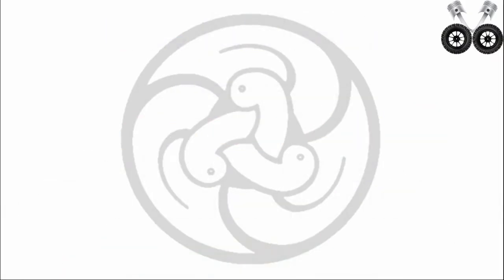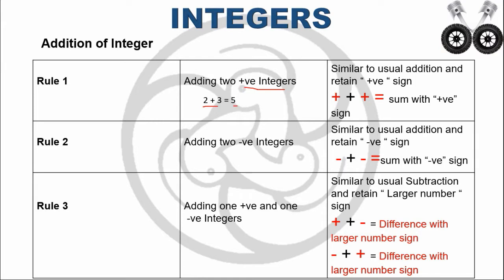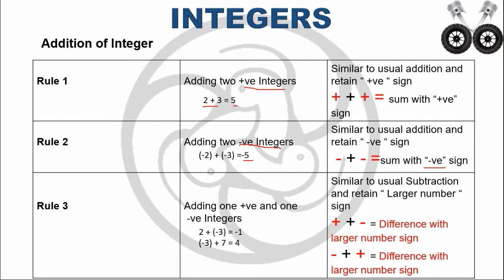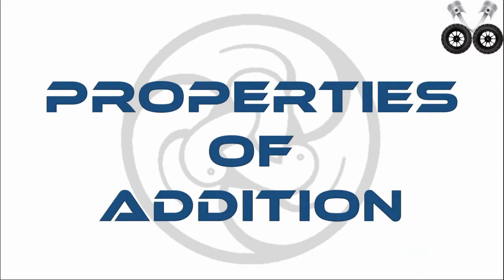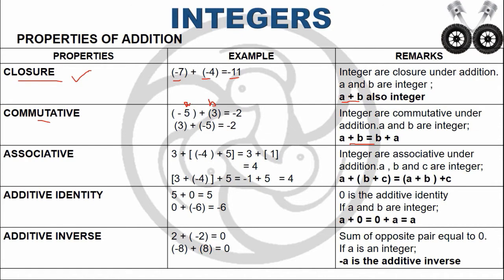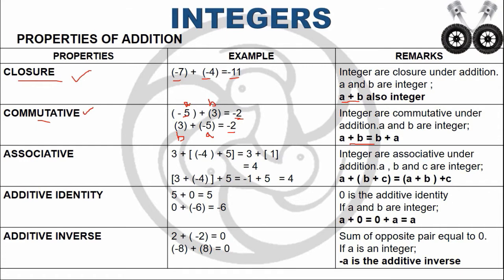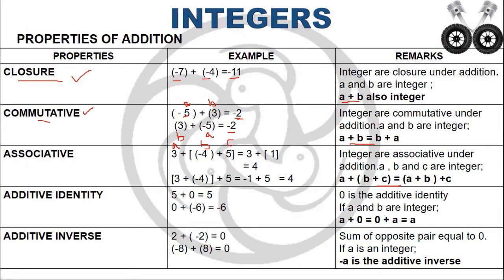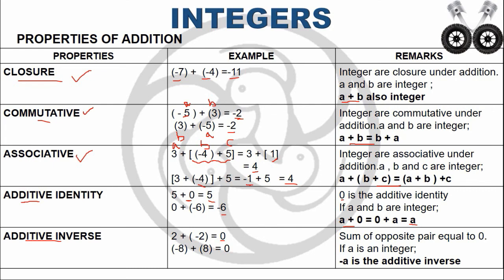EASY MATHS - NCERT SYLLABUS - CLASS 7, Chapter 1 and Part 2 - Addition of Integer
NCERT Syllabus
Briefing about Addition of Integer - Chapter 1, Part 2, Class 7th mathematics.

CBSC SYLLABUS
Class 7
Chapter 1
Knowing the Numbers
Number line